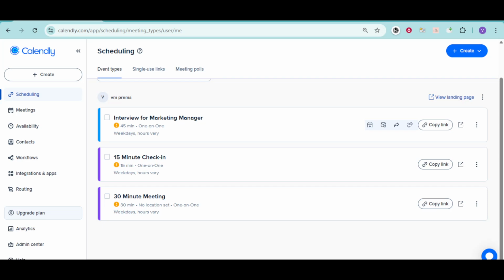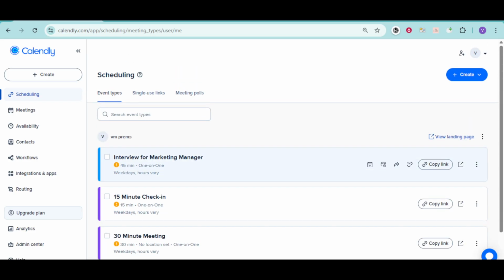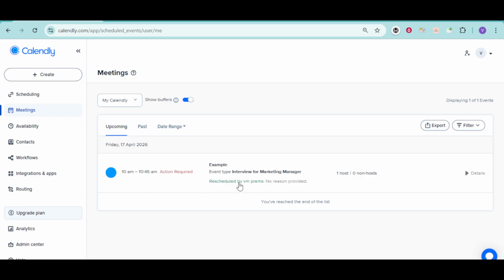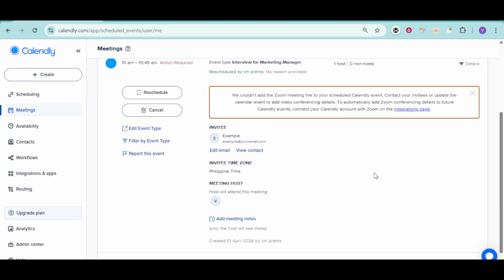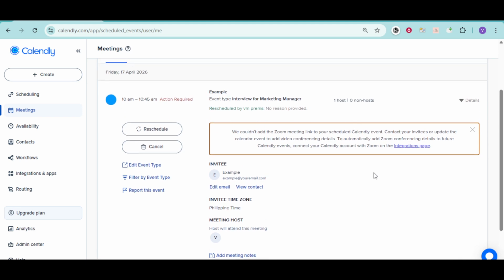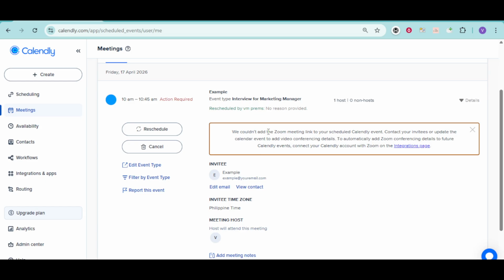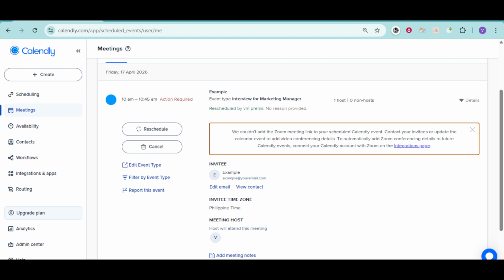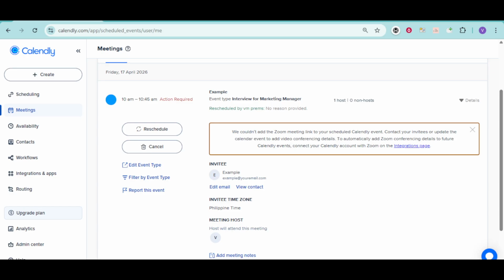How to Join Meeting in Calendly (Easy Steps)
In this video, we provide a comprehensive guide on how to join meetings in Calendly, a powerful scheduling software designed to streamline your meeting processes. Whether you are new to Calendly or looking to enhance your scheduling skills, this tutorial will walk you through the steps needed to effectively join meetings using this platform.

By the end of this video, you will have a clear understanding of the joining process and will be equipped with the knowledge to navigate Calendly with confidence. Watch till the end to make the most of your scheduling experience!